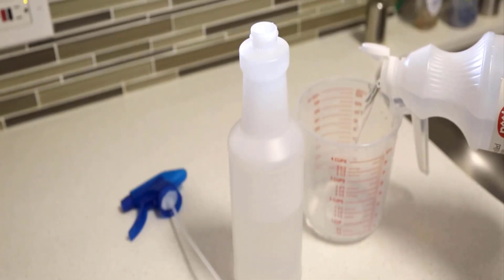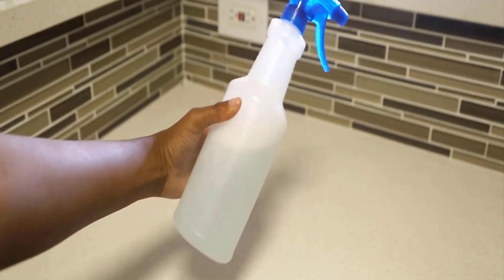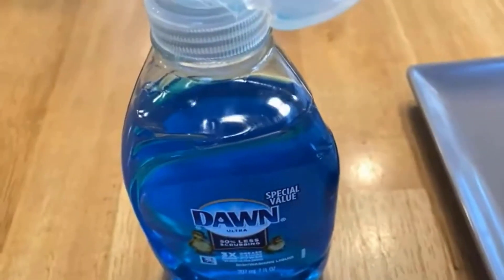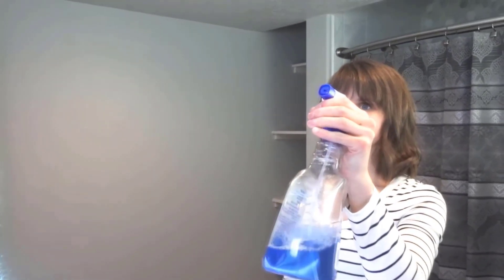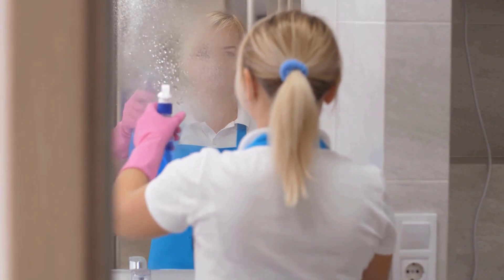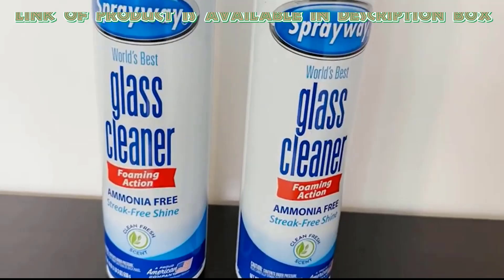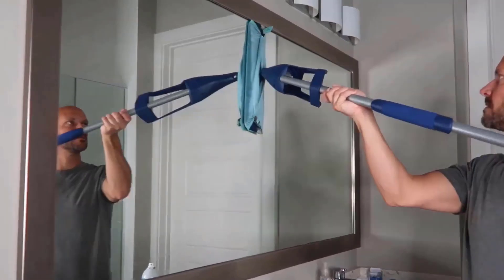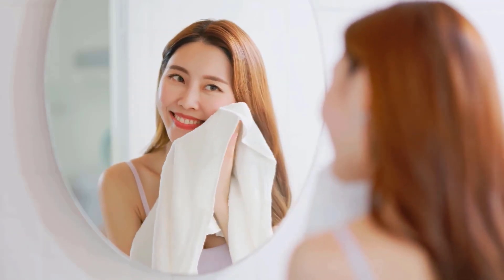Best Way to Clean Your Bathroom Mirrors ( Without Leaving Streaks)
💥Welcome To Easy Cleaning Hacks Channel💥
👍 Give this video Best Way to Clean Your Bathroom Mirrors a thumbs up if you found it helpful!